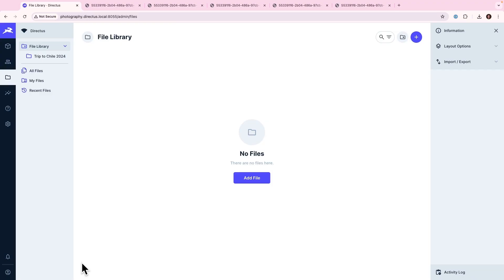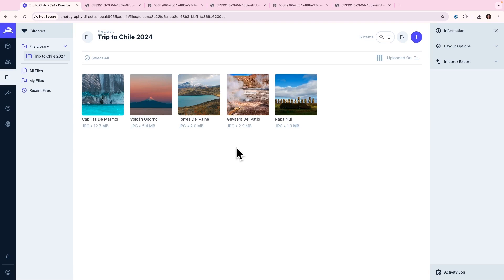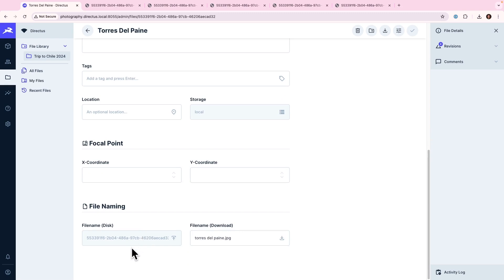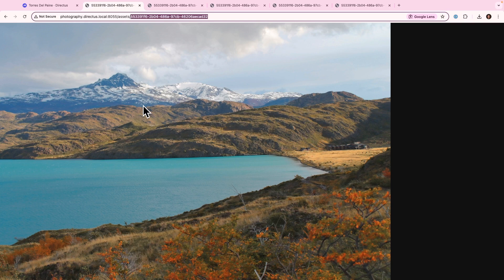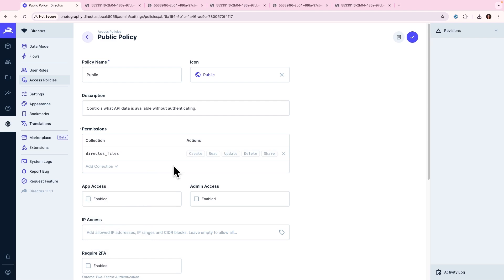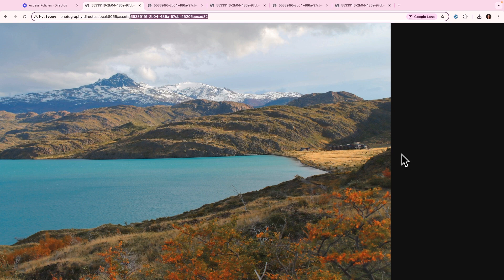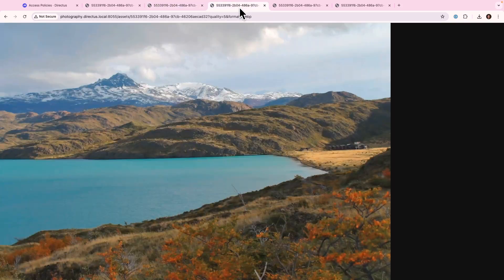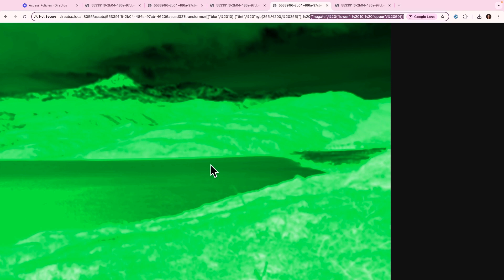Getting Started with Directus Image Transformations | Sharp Focus Ep. 1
Join Carmen for a deep dive into Directus's powerful image transformation capabilities. In this first episode of Sharp Focus, learn how to access and manage images in Directus, set up public permissions, and get a preview of the amazing transformations possible with the Sharp API.